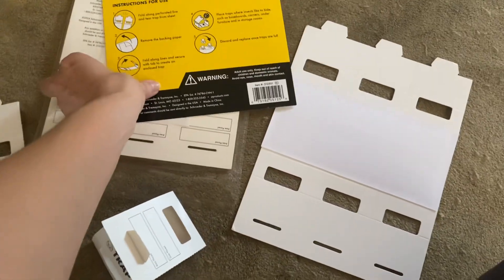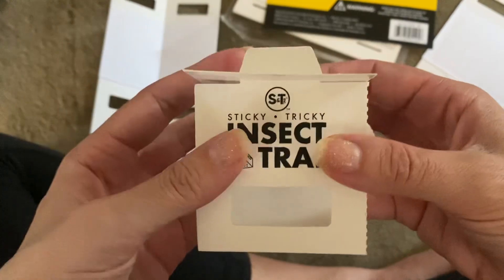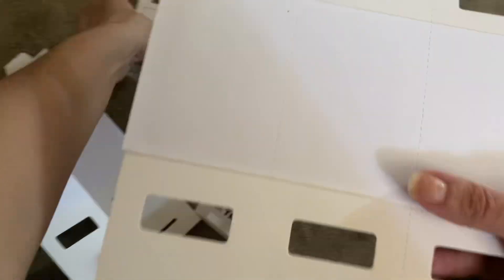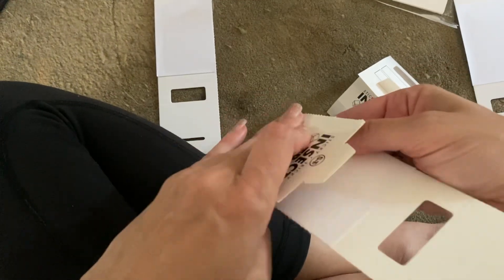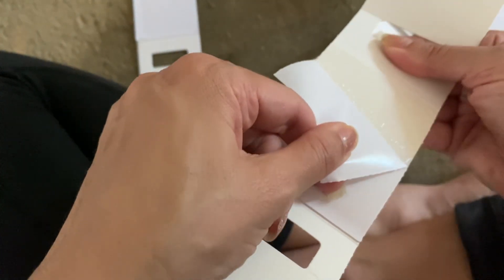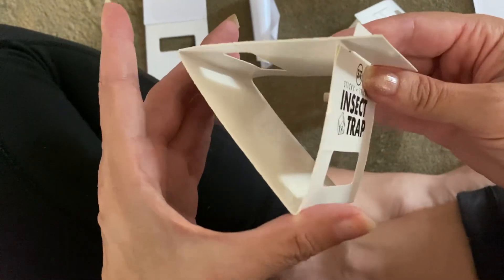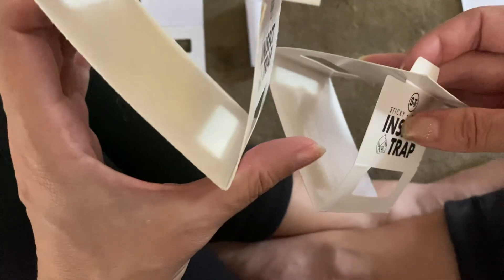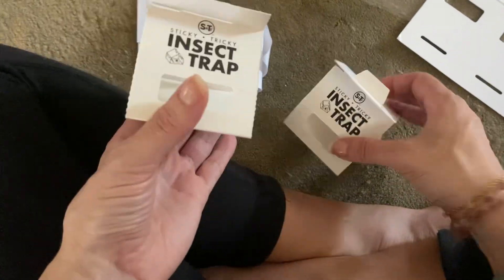Honest Review Sticky Tricky Insect Traps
Sticky Tricky Traps on Amazon